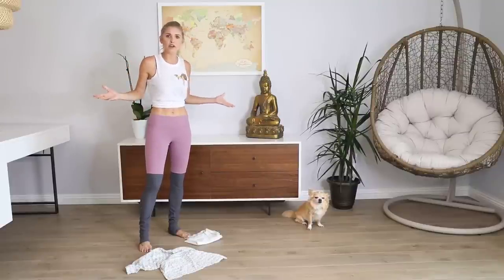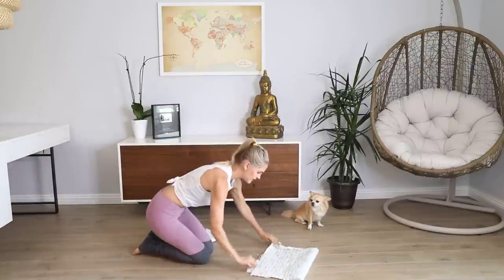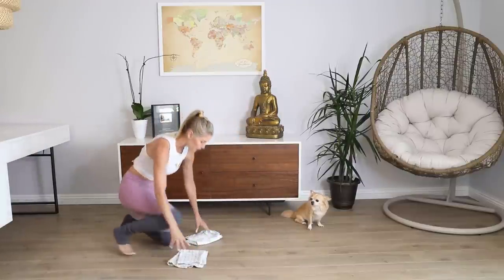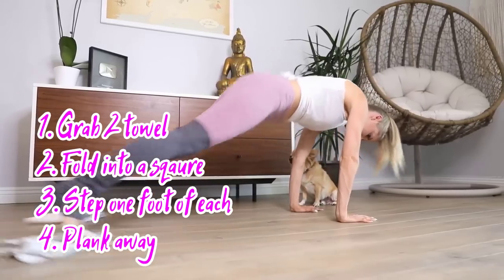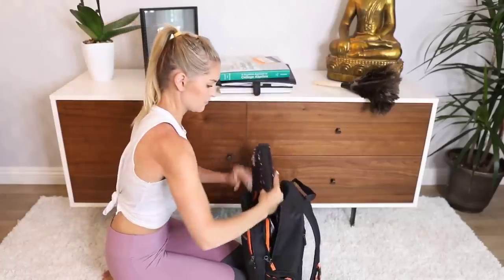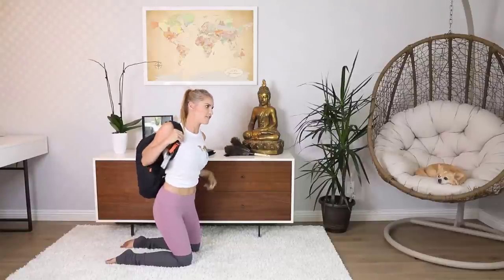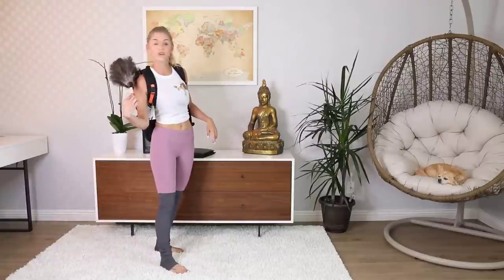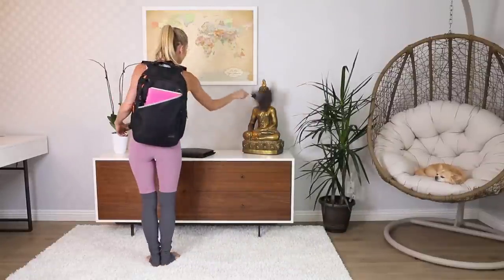8 Simple Fitness Hacks - EASY LIFE HACKS! | Rebecca Louise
As the guru of workouts, I invite you to check out my 8 Simple FITNESS HACKS! These are Easy Life Hacks that anyone, including Alphie, can do.